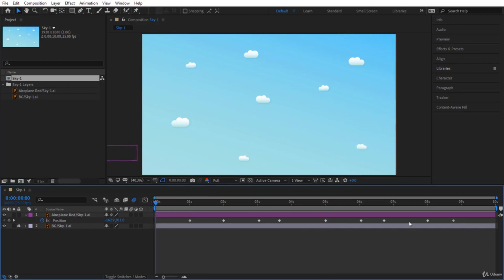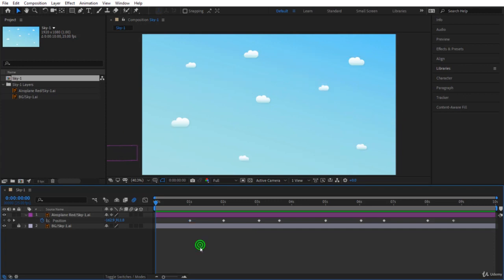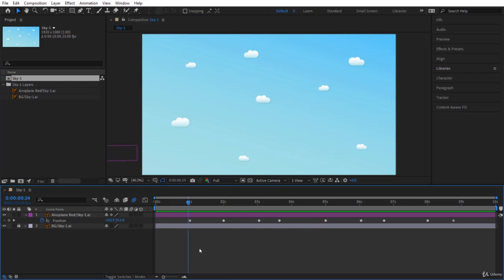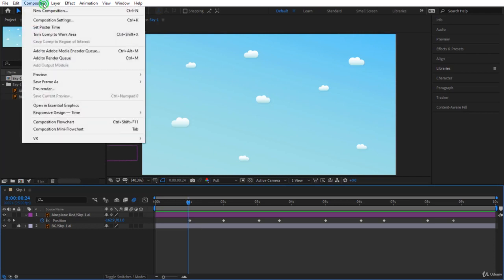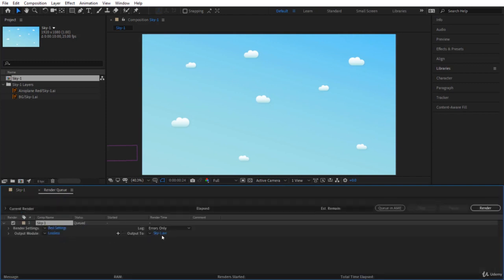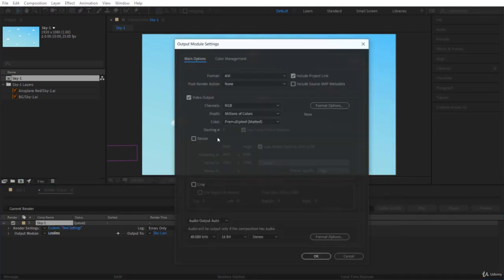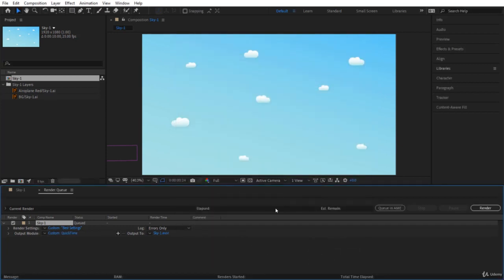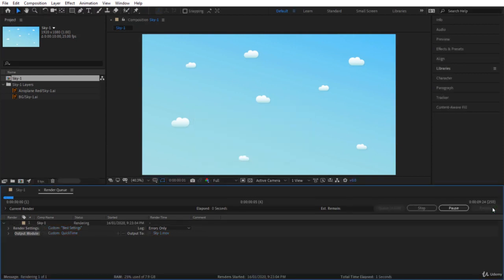7 Assignment Render your work and upload to Social Media